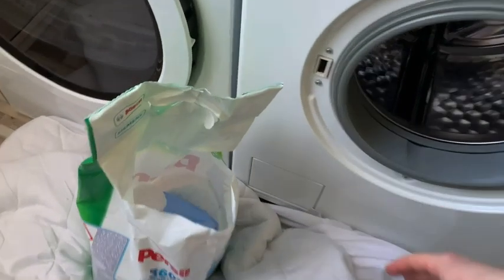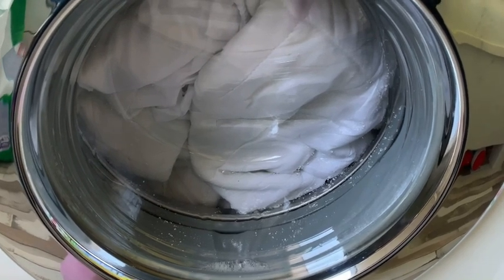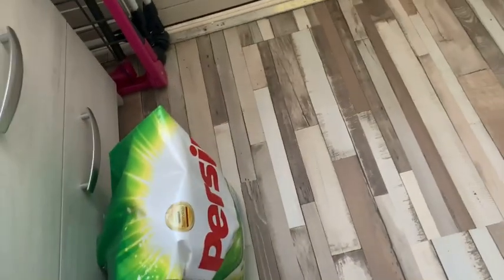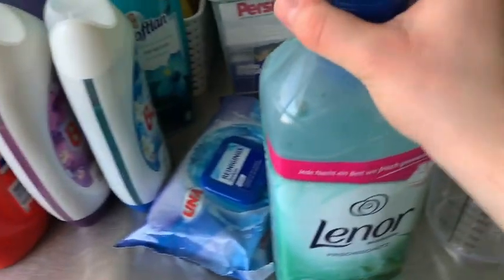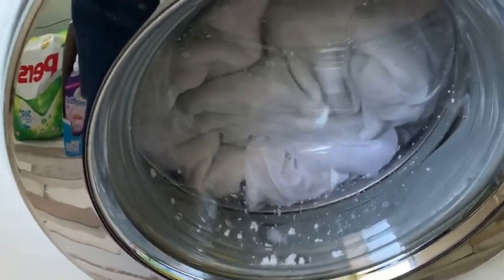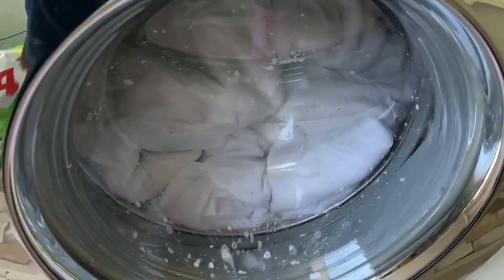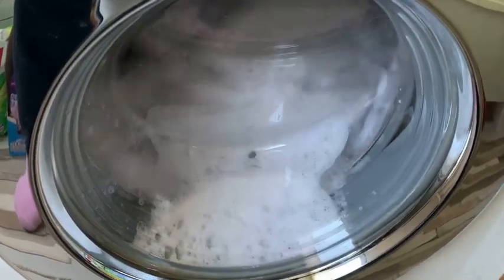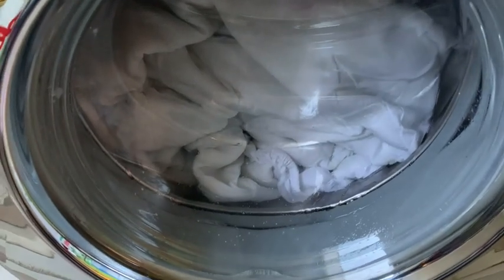700 gram powder/1,2ltr detergent powder inside! Do not repeat it!